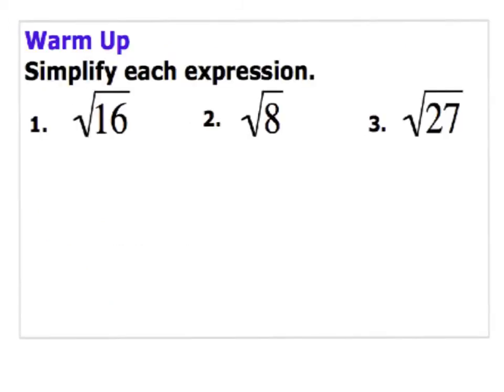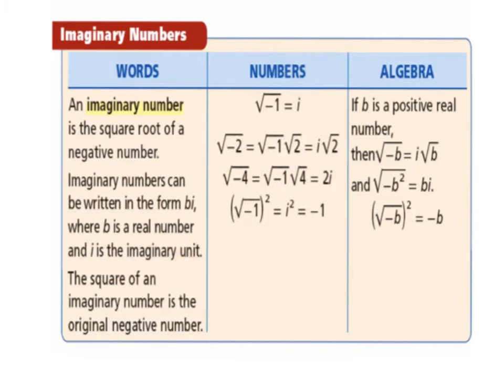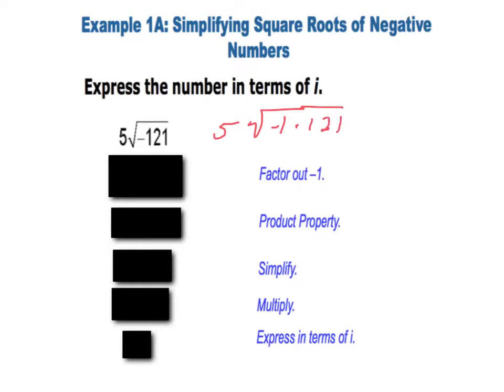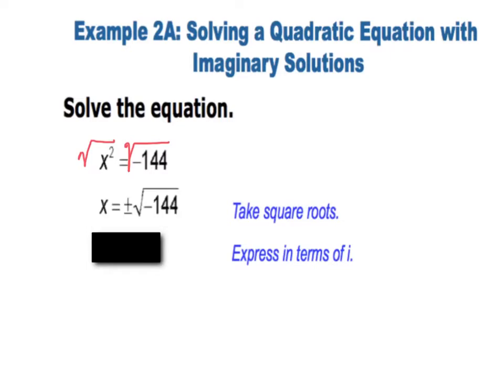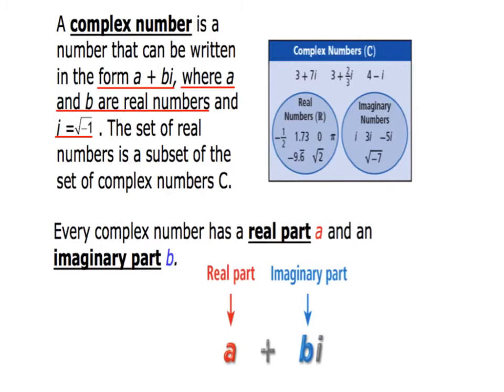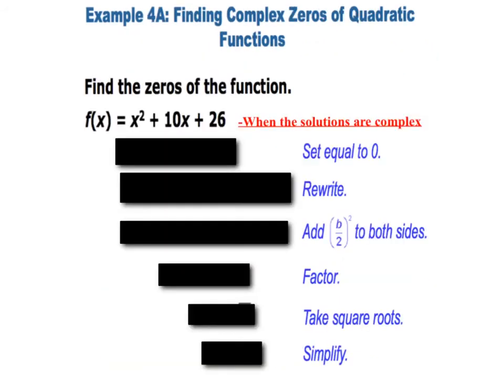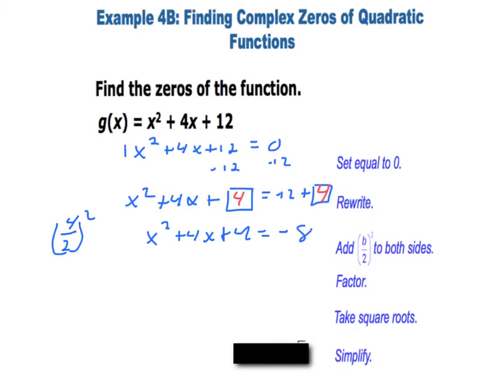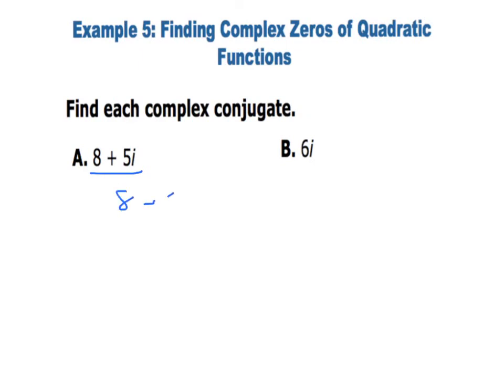3-9 (5-5) Intro to Complex Numbers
3-9 (5-5)  Intro to Complex Numbers